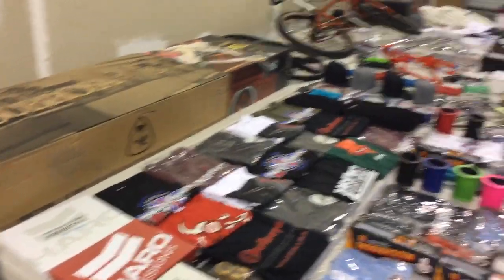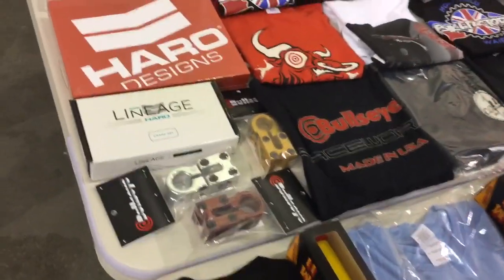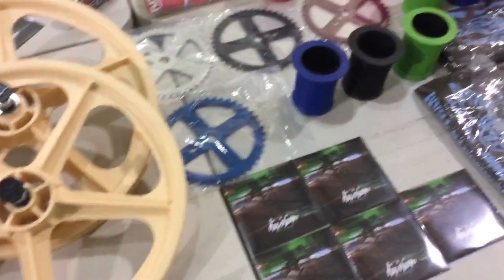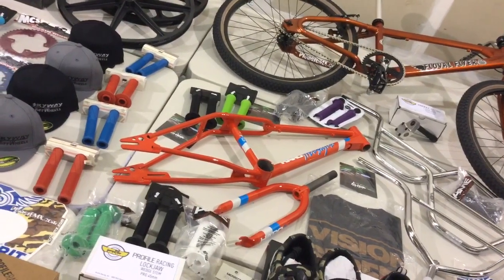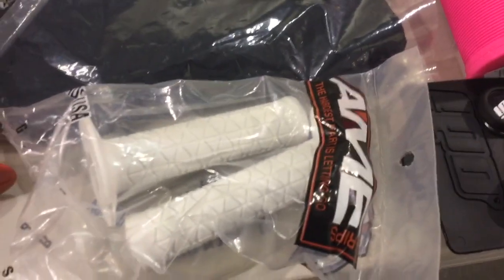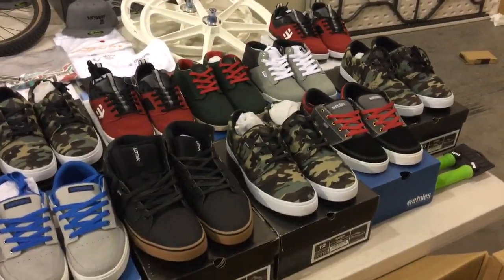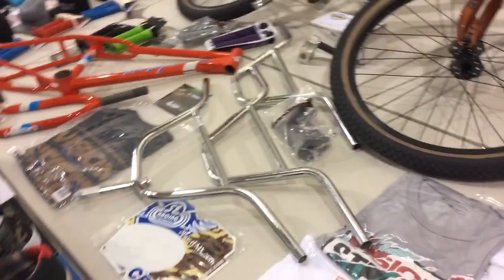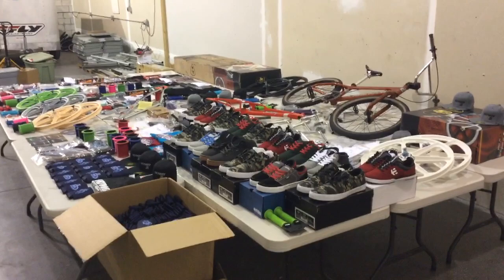Florida BMX Spring Fling 2015 raffle items!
Check out what will be given away at the Fling this year!